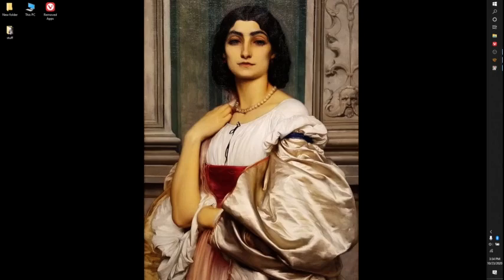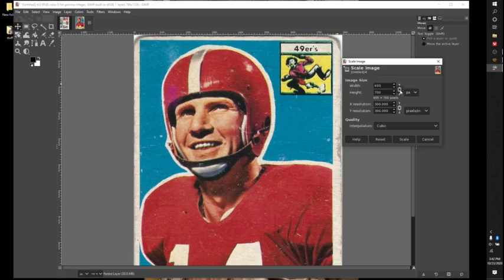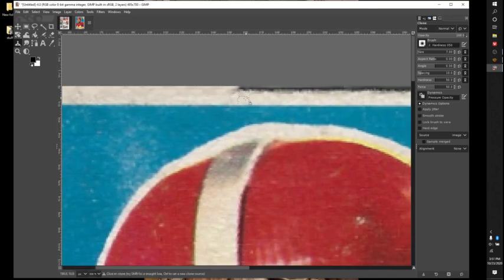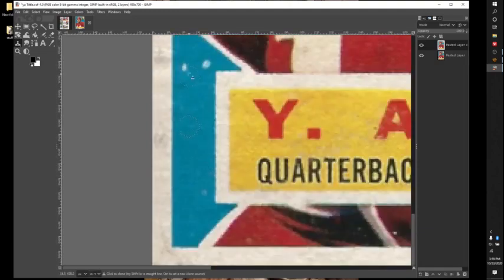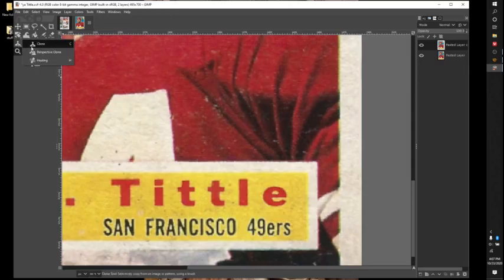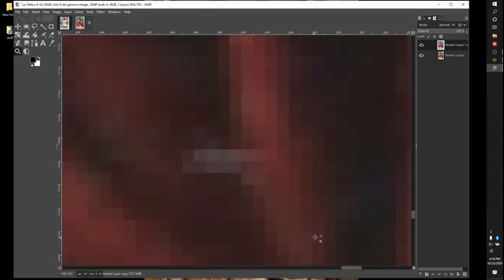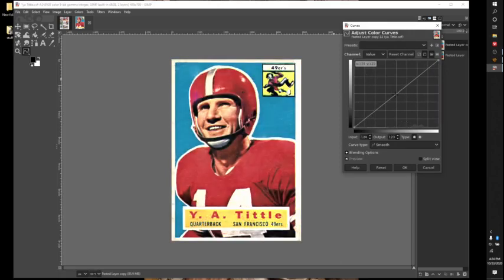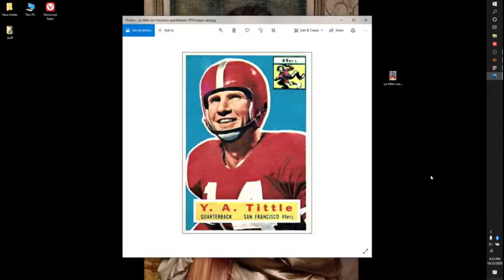Using GIMP to Pretty Up a 1956 YA Tittle Football Card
Using GIMP I restore a copy of 60+ year old Football card of Hall of Famer YA Tittle. In the Video I use and try to explain such tools as the Healing and  Clone  Tools and use a couple of the color correction tools.
The end result of the restoration is an upload to my
If you want to see other images I have for YA Tittle check out his gallery .